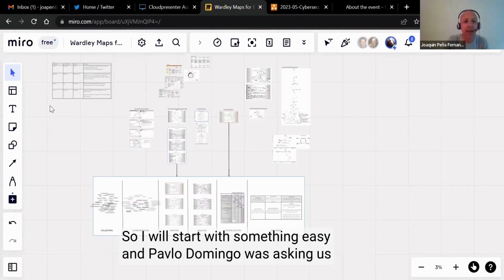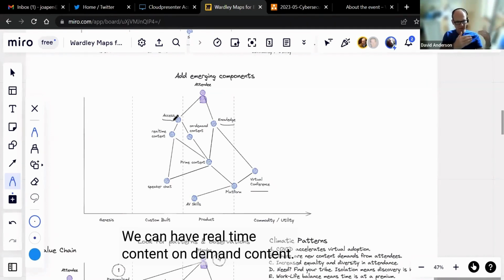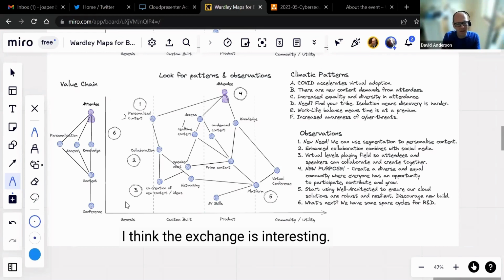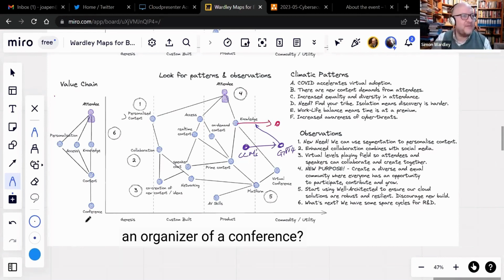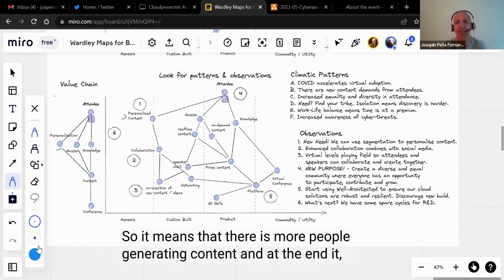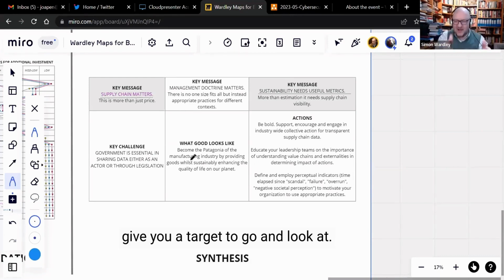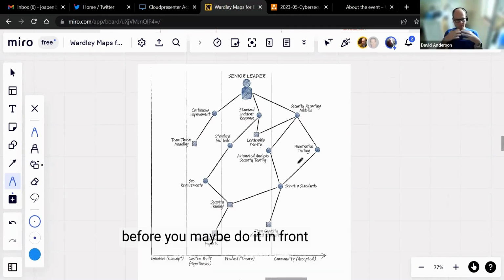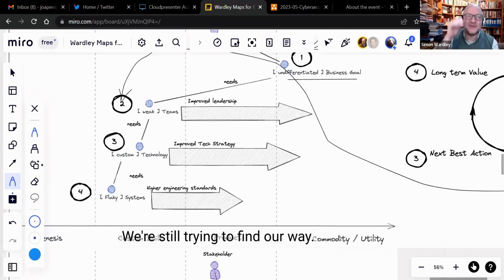Keynote; Simon Wardley and David Anderson. Wardley Maps for Business